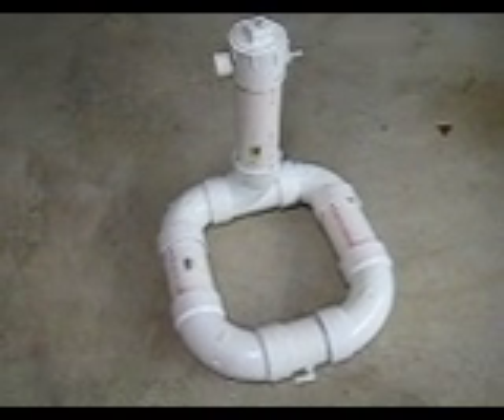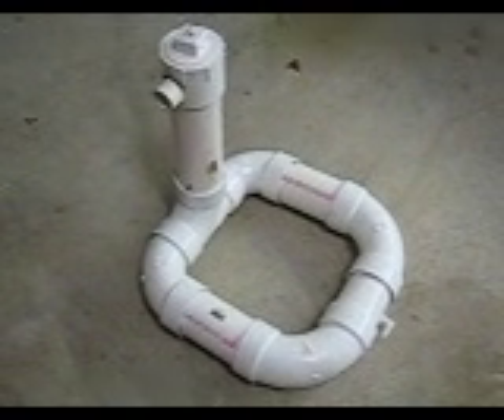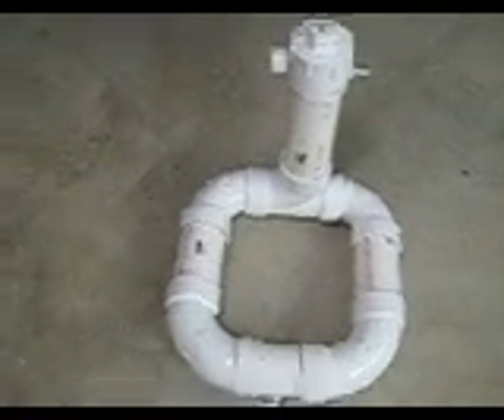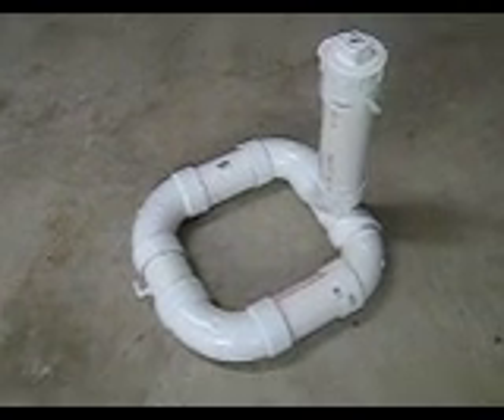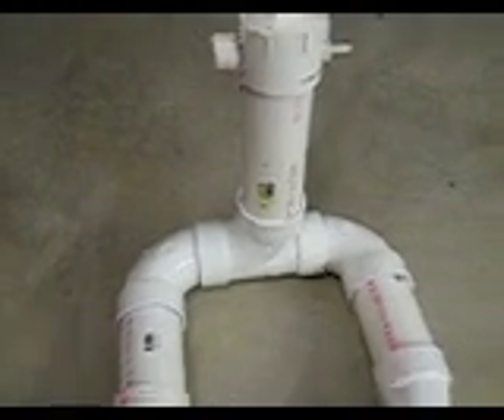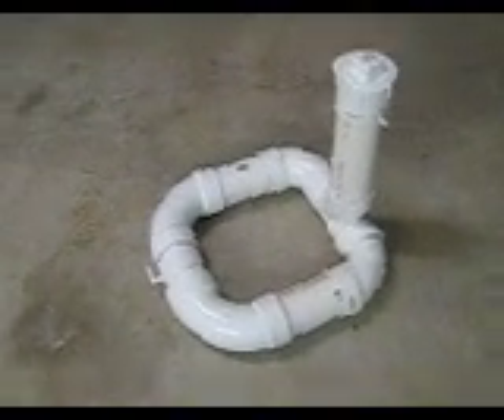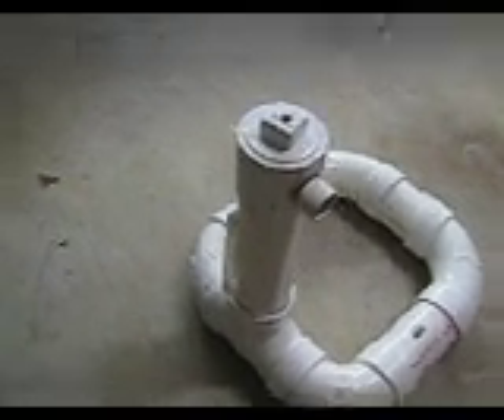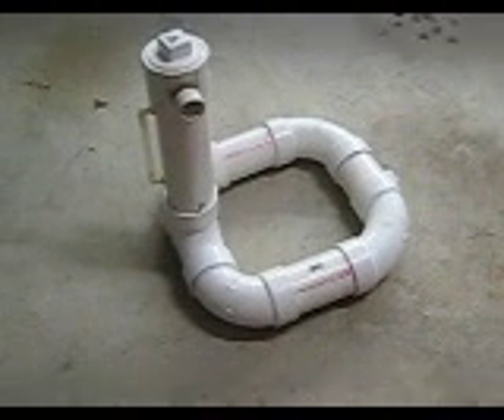Video #10 - Dry Cell Water Containment / Bubbler System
The next project, a Dry Cell unit using approx. 60 plates of 316L S/S. This will operate under presure and with a pump/filtration system. This unit will house the water and bubbler system w/flashback protection.